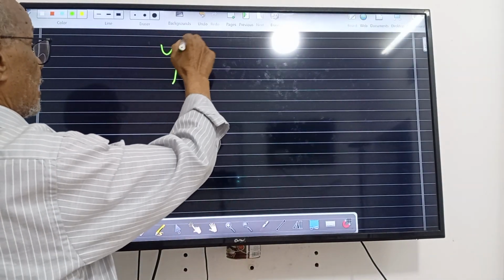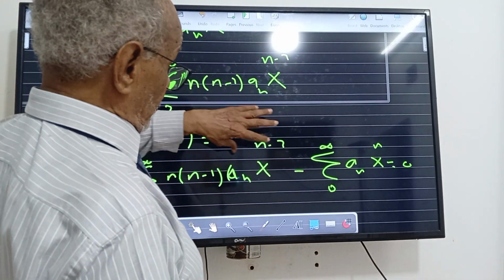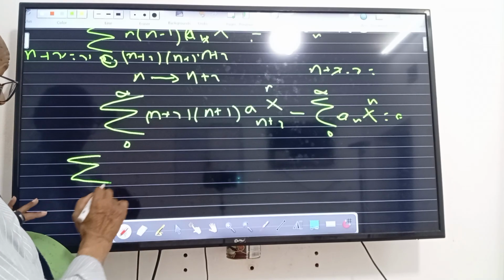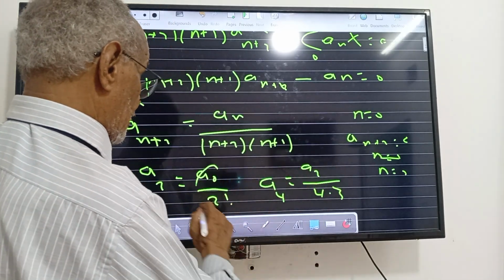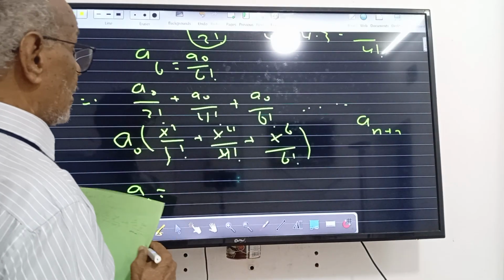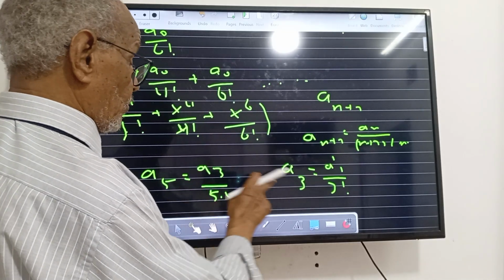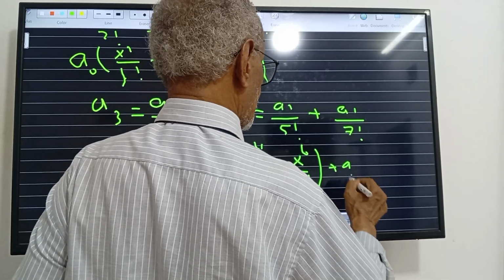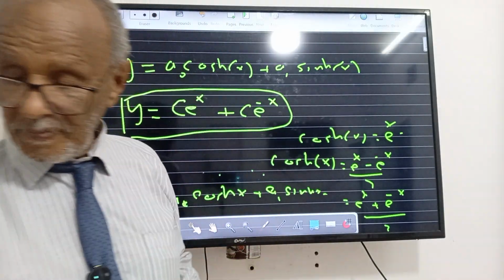22 نوفمبر 2025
Differential EQuations solution by power series